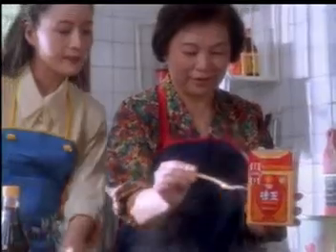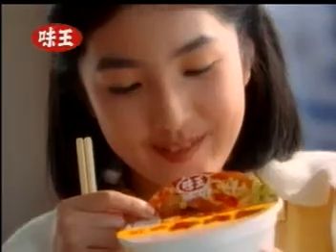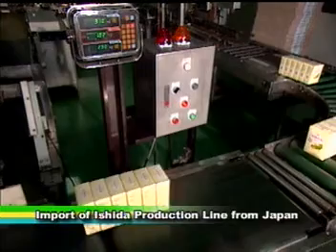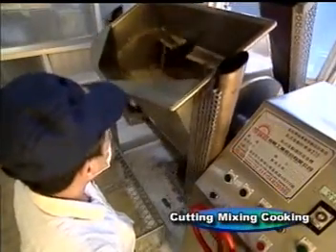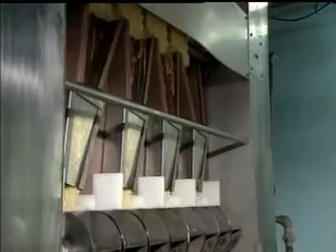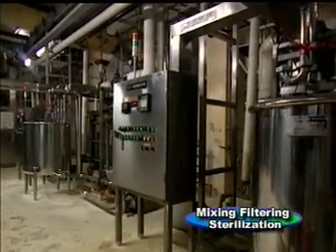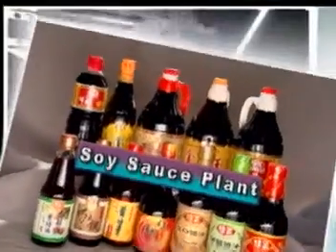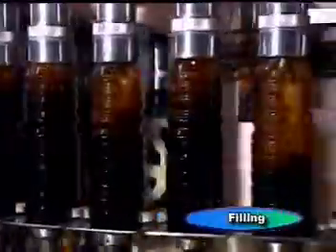Ve Wong Corp.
Asian Food Supplier- Ve Wong was founded in April, 1959, with expansive experience in the field of asian food related products, and developed kinds of product lines, such as instant noodles in polybags, metallized bags, and bowls with and without retort pouches (also known as soft tins), instant soup, monosodium glutamate (MSG), IG-enriched MSG, soup base seasonings, spices powder mix, soy sauce, canned food: canned fried gluten, canned mixed porridge-Chinese style, snack food: canned drinks (of asparagus, lemon tea, peach, guava, orange, mixed fruits & vegetables, winter melon, honey herbal jelly, paochong tea, barley, etc.), pre-cooked fast foods-Chinese style (in retort pouches), and mineral water in PET bottles.